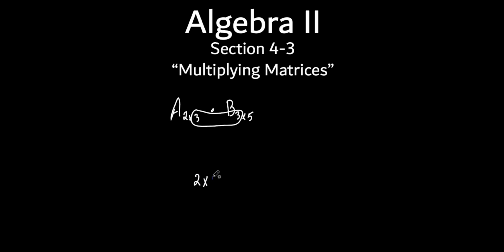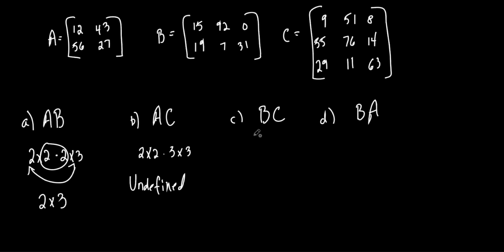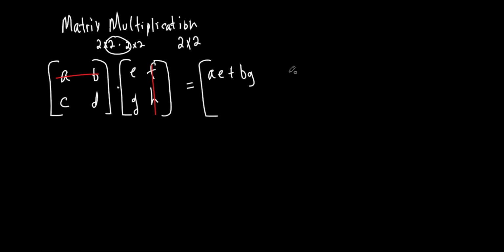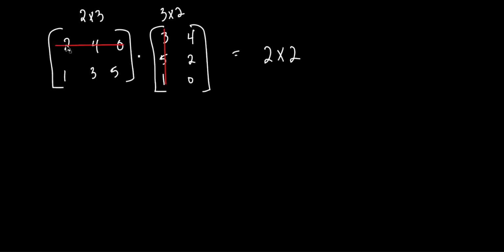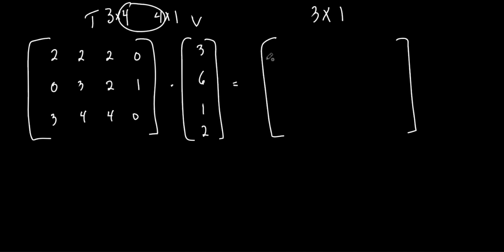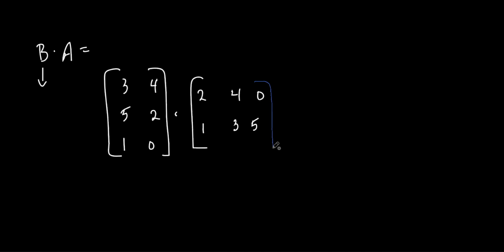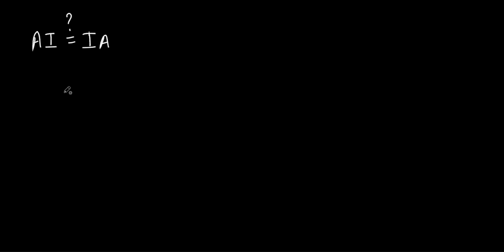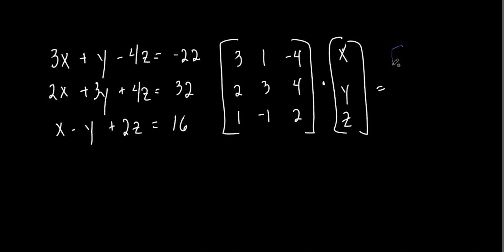Honors Algebra II Section 4-3 "Multiplying Matrices"